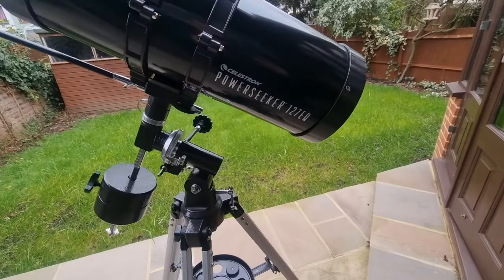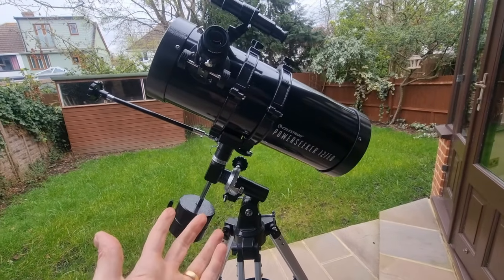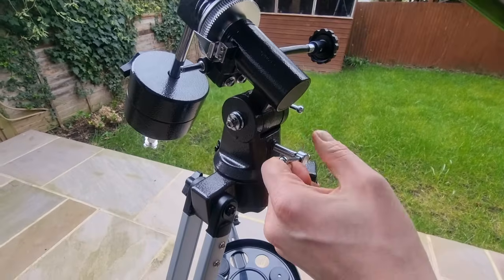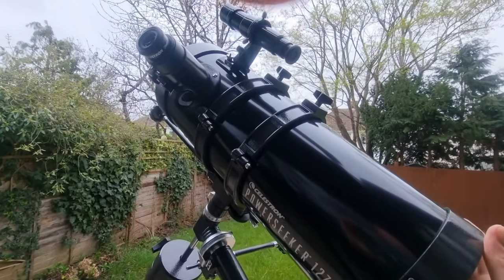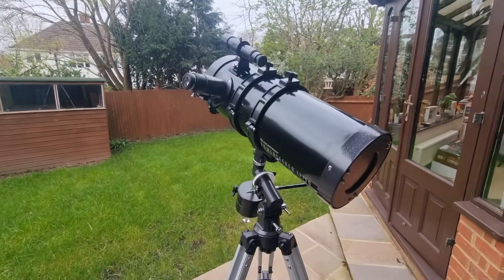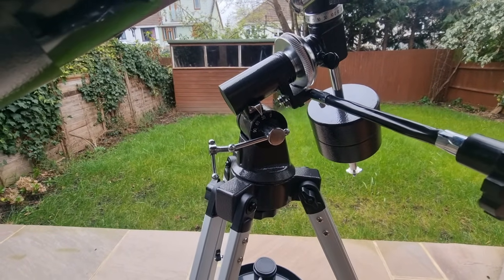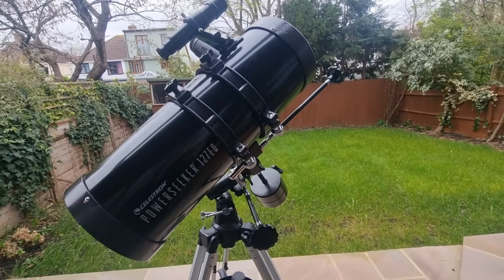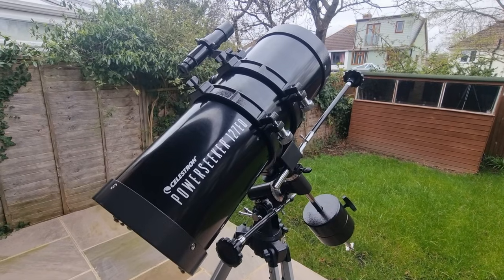How To Use The Celestron PowerSeeker 127EQ...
In this video, I walk you through how to use the Celestron PowerSeeker 127EQ.

Note: Sorry about the neighbour's dog!